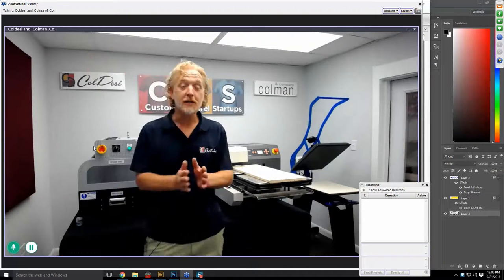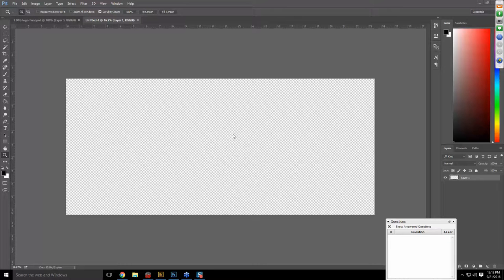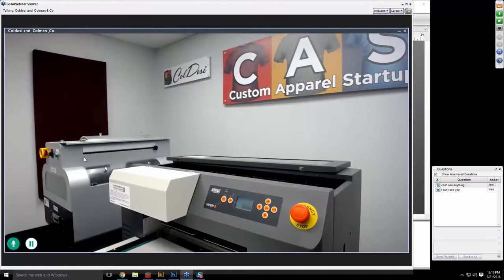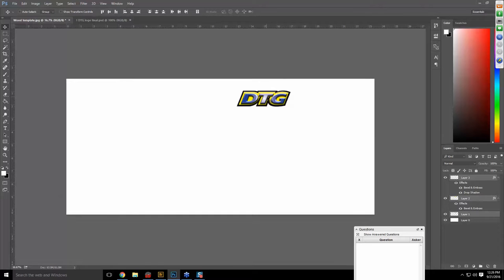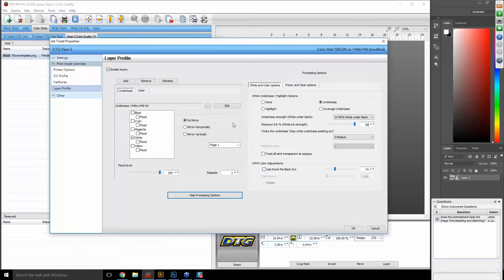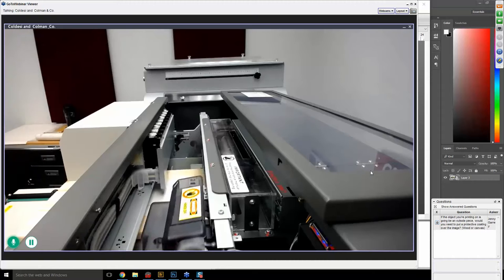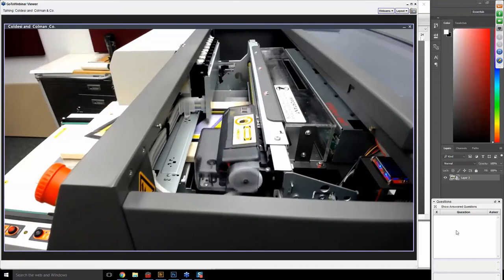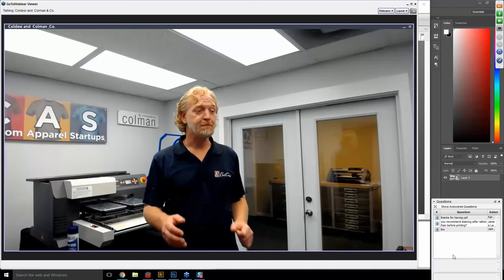Tech Talk | Printing On Wood with DTG